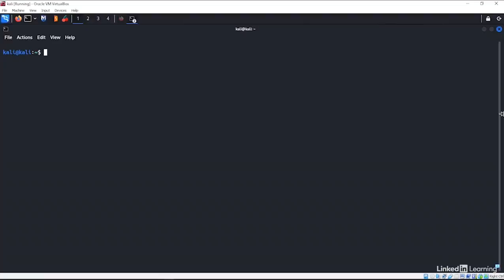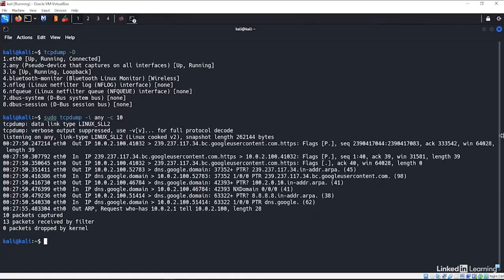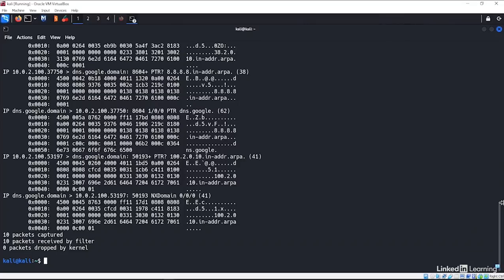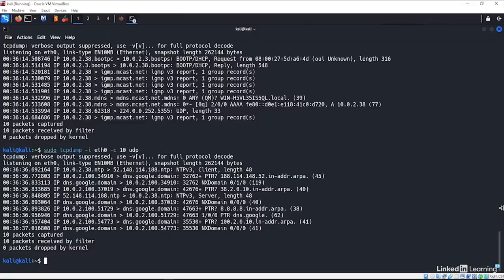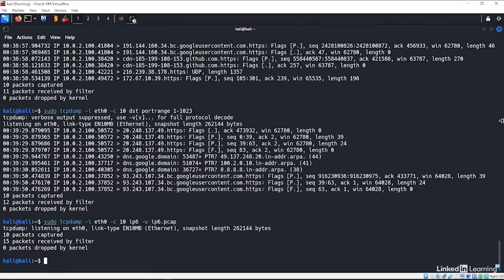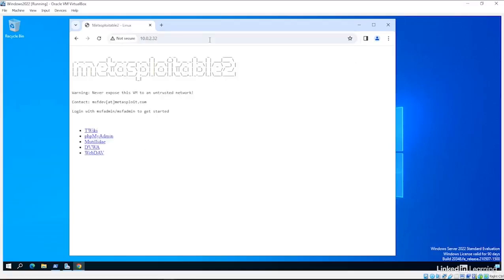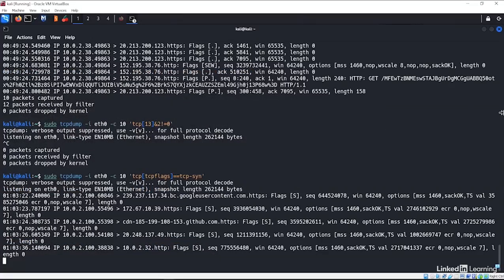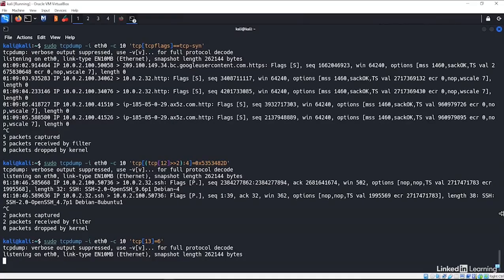07 Capturing packets with tcpdump